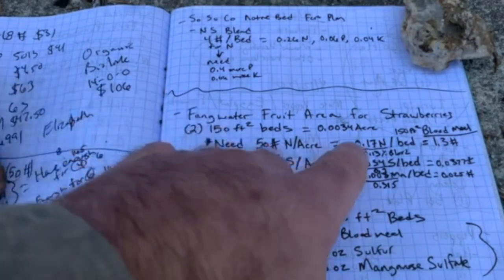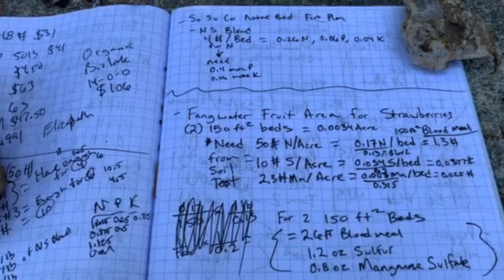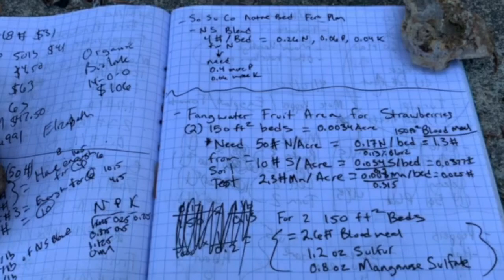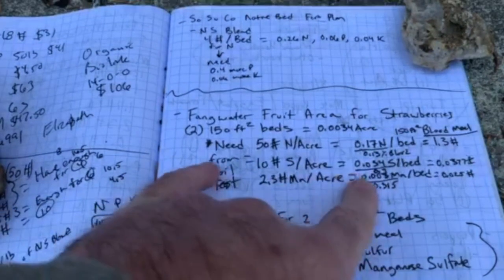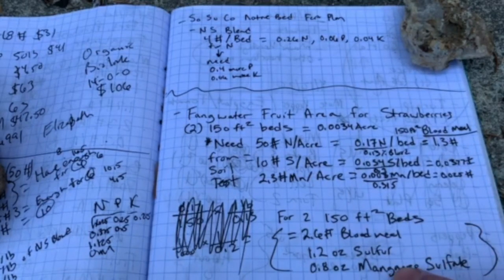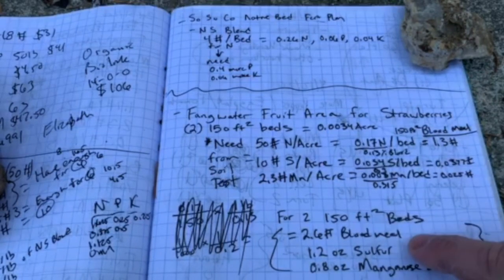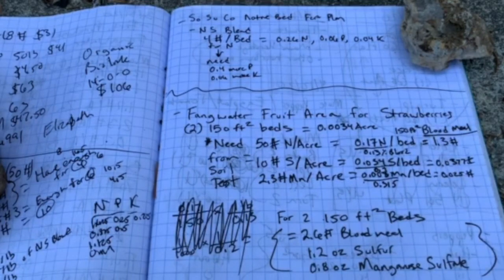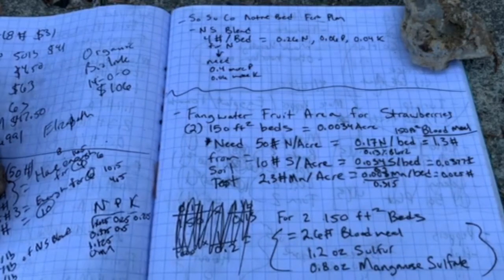Urban Ag Connect Vlog #4 (Custom Fertilizer Blends)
Join Local Foods and Small Farms Educator Zack Grant discuss making custom fertilizer blends for small scale bed units.